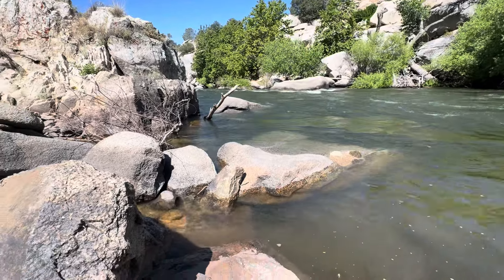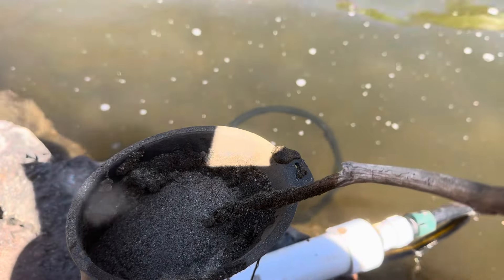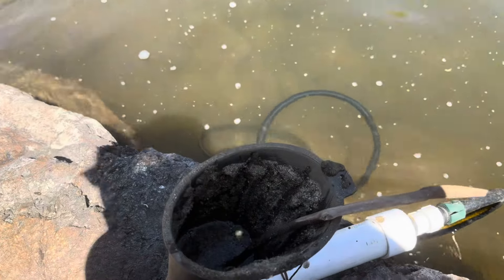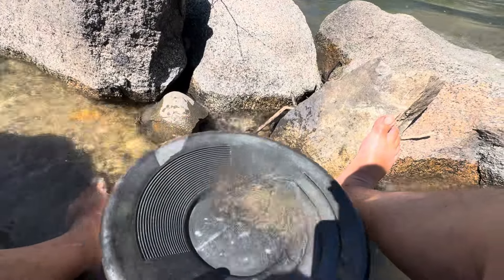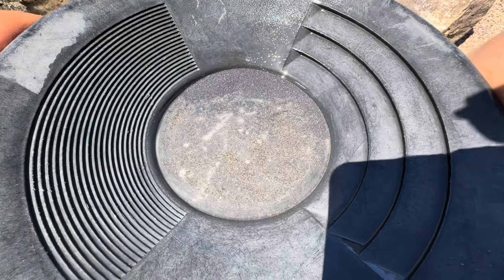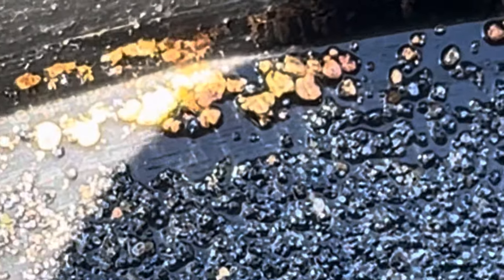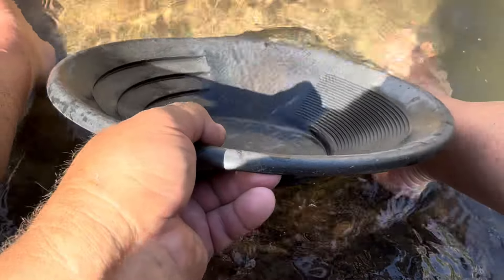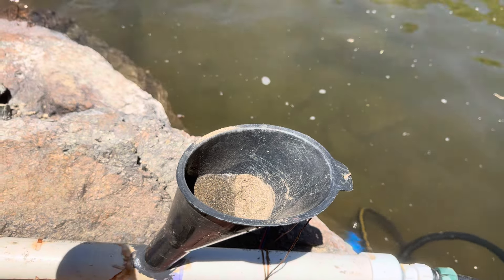Testing my gold concentrator, too hot for gold need to take a cold water splash 🤪😝🤣￼